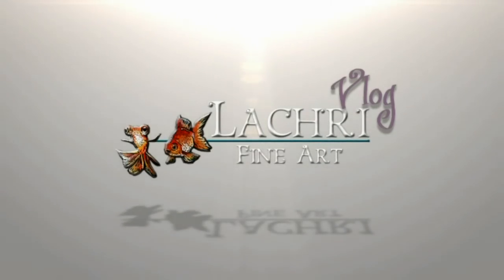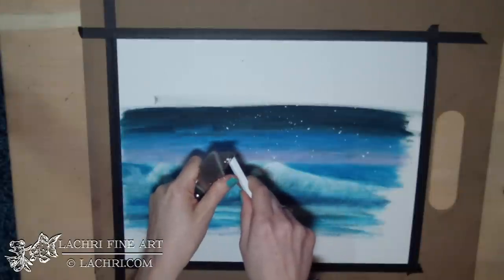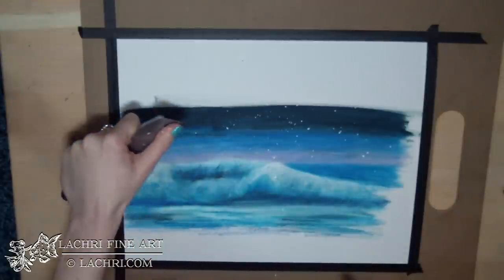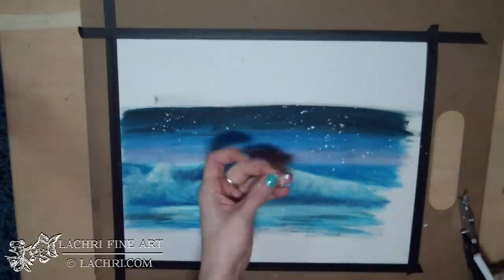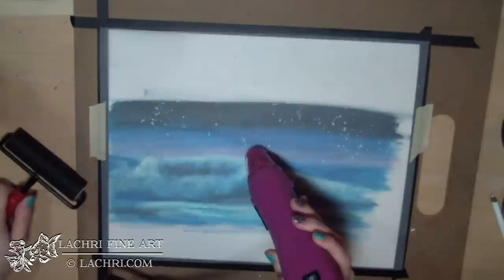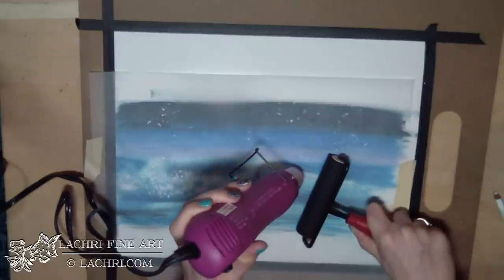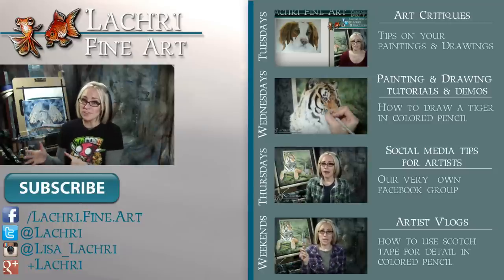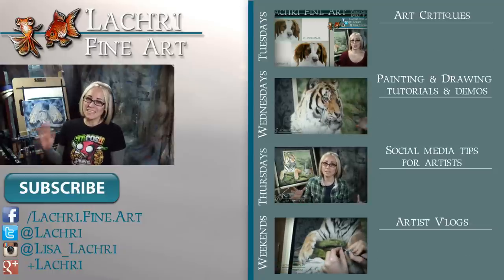Artist vlog - Creating stars in colored pencil - art tips w/ Lachri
Today I'm showing you how to create stars and seafoam  in colored pencil by melting a white wax based colored pencil onto your project.